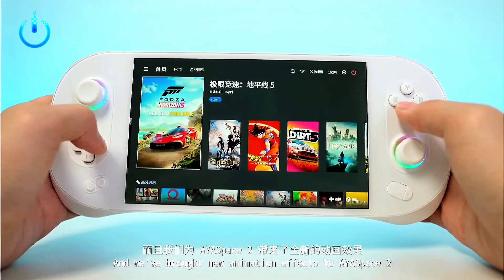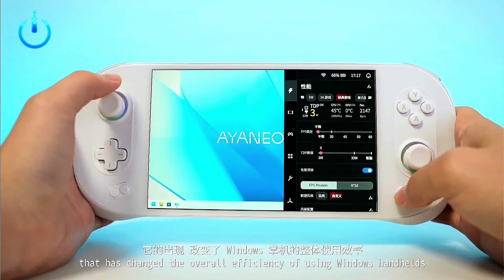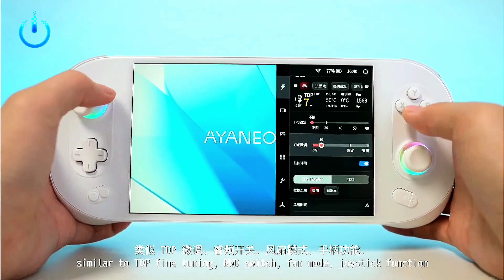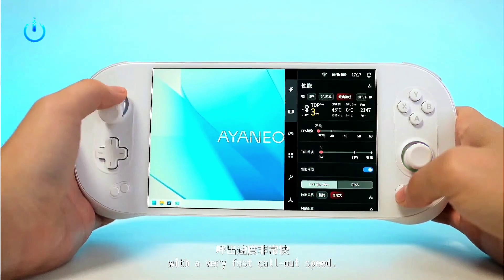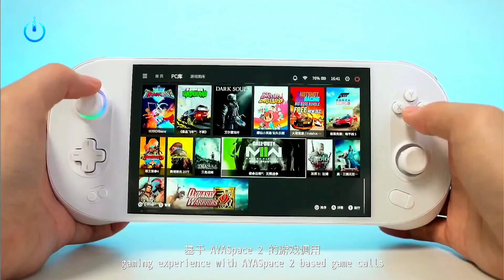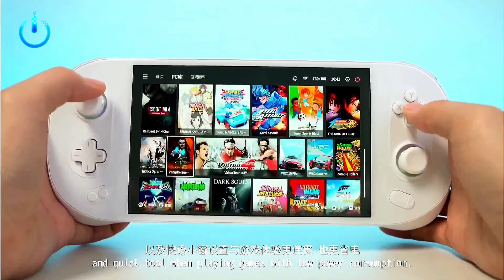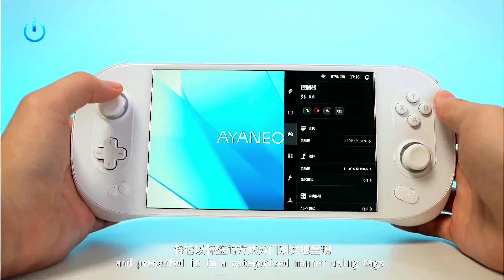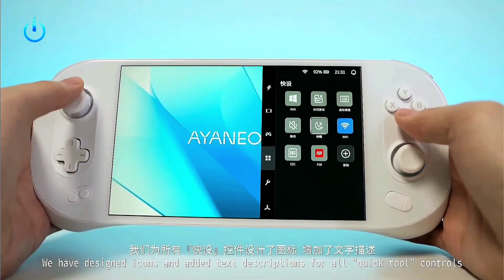AYANEO 2S CPU 7840U Review AYASpace2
AYANEO 2S about the AYASpace2 AYASpace2 update from the AYANEO conference Let's Begin In order to simplify complex performance setting combinations, AYASpace 2 introduces an innovative "Performance Scene" mode, casual players can quickly switch between preset performance setting schemes, and advanced players can adjust each setting themselves. AYASpace 2 has a newly designed user interface that is more modern and simple, and it perfectly adapts to various resolutions. The distribution of function settings is more intuitive and reasonable, and more elegant interactive animations are added to greatly improve the user experience. Don't worry, let's have another Handheld PC AYANEO 2S mini-LED This will be the first Windows handheld with a small LED display, HDR support, USB4 interface, Oculink graphics dock interface, and Windows 11 premium handheld interface.In addition, AYASpace 2 has a completely new infrastructure, which improves operation efficiency and improves interactive logic. All interfaces support touch screen and process operations, and are fully adapted to a variety of mainstream resolutions. Even when you use an external monitor, you're getting a consistent experience. As an important part of AYASpace, the Quick Setup Window has a completely new user interface, interactive logic, and basic structure. It can now complete almost all settings from portable to system functions in a seamless manner.In the early days of AYANEO's founding, Uncle Tail made it clear that AYANEO would combine hardware and software in its deployment plan. At that time, Uncle Teal and the other two founders of AYANEO, Lighten, and ZARD met, so AYASpace, a management software designed specifically for AYANEO Handheld gaming PC devices, came into being.Under development AYASpace 2 solves the problem of high-definition resolution compatibility, and can still get an excellent visual experience under 4K displays, without stretching, and is fully compatible. On the basis of inheriting the original powerful functions, AYASpace 2 has made radical improvements in UI design and operability.I can show you Handheld gaming PC AYANEO 2S today.Equipped with AMD's latest 7840U CPU, AYANEO 2S optimizes the die, improves heat dissipation and has more than eight improvements in total, making it the most attractive product among AMD 7 Handheld gaming PC series.